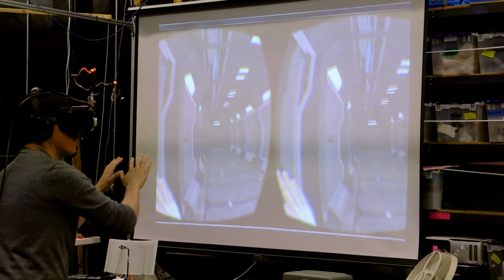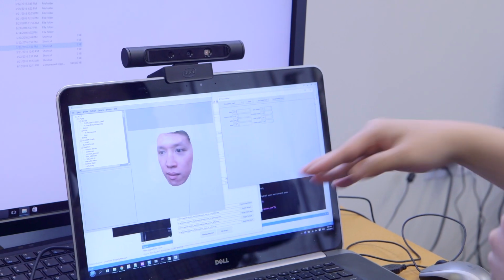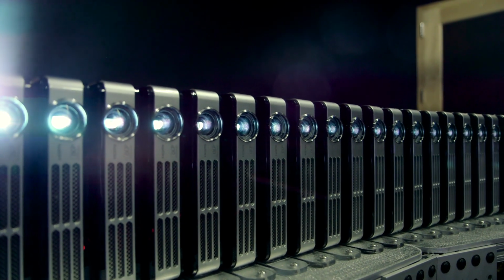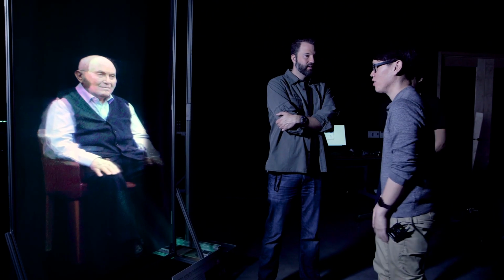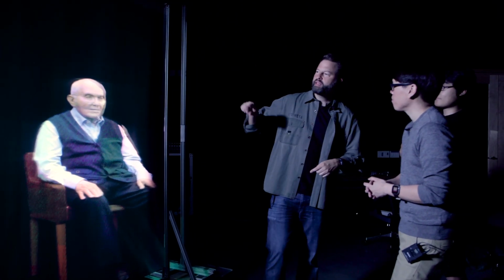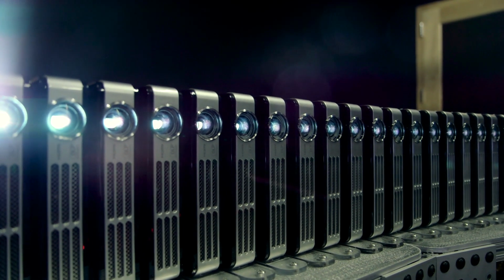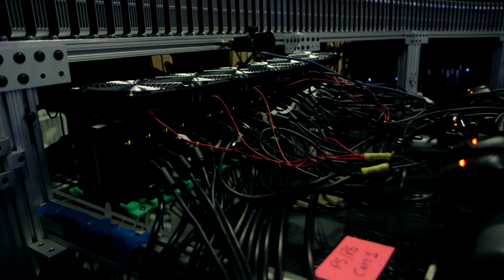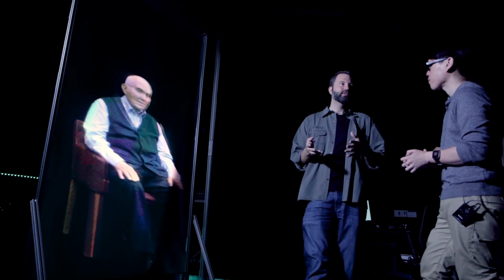How USC's Automultiscopic 3D Display Works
We check out this prototype display technology that uses hundreds of pico-projects to render a life-size virtual human--like a science fiction hologram!

Shot by Joey Fameli and edited by Adam Isaak